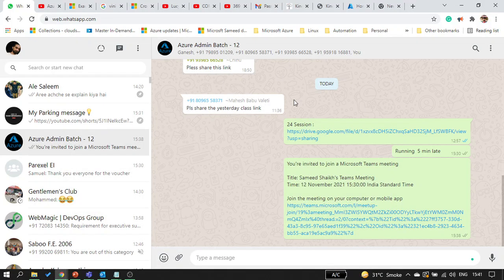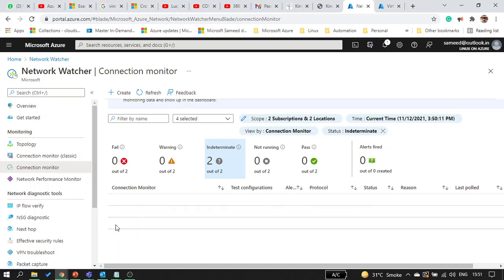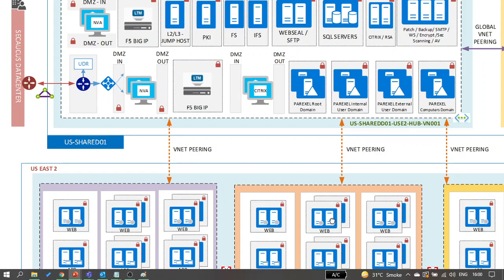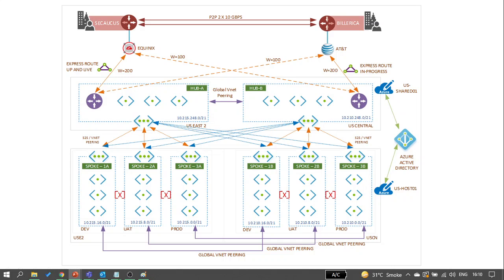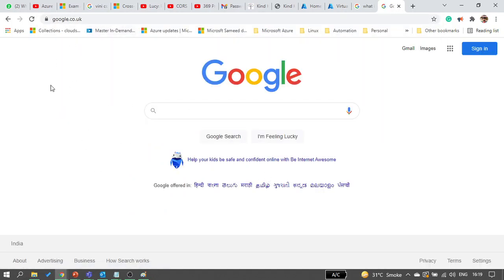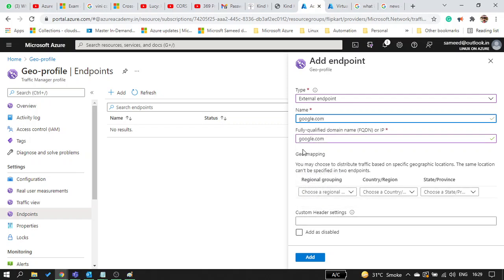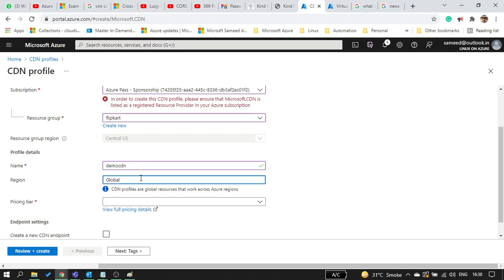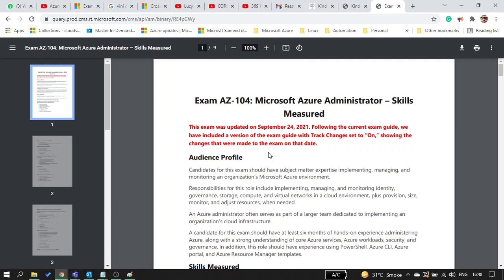Class 22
*Course Overview:*

*Course Objectives:*

*Prerequisites:*

• Cloud Evangelists

*Certification:  AZ-104*

*Key Features:*

 Online Training
 Fastrack & Normal Track
 Resume Modification
 Mock Interviews
 Video Tutorials
 Materials